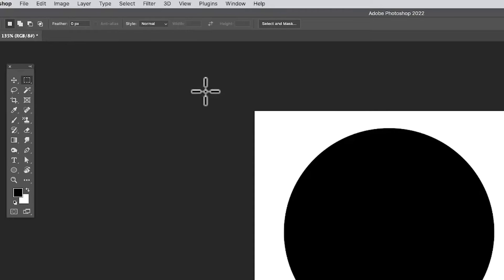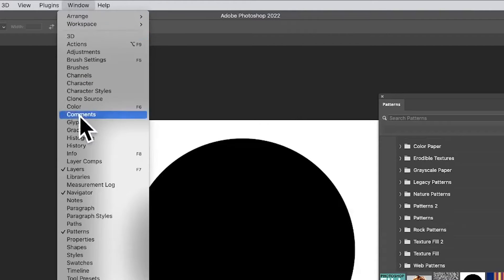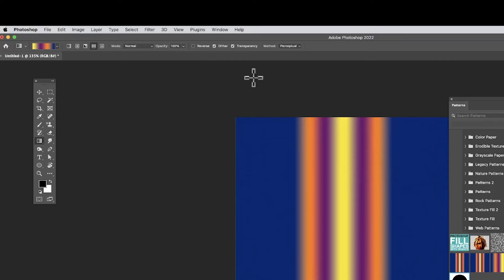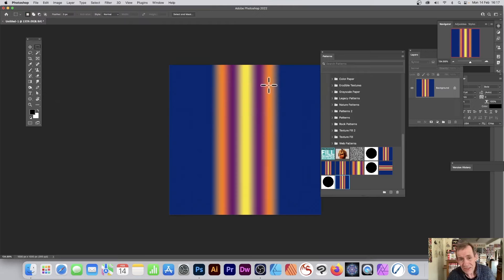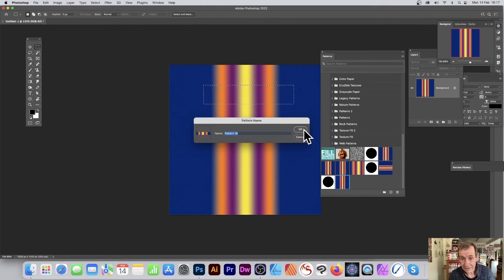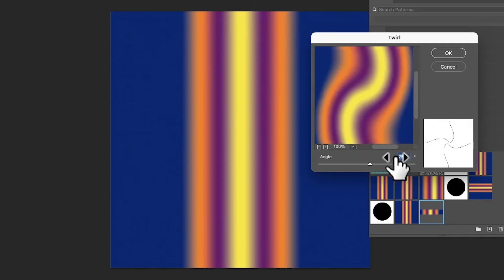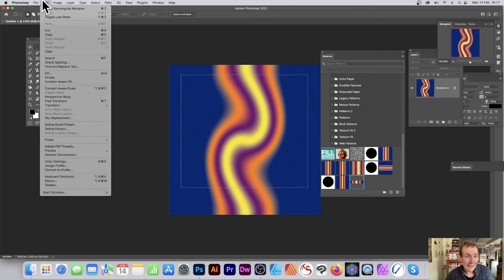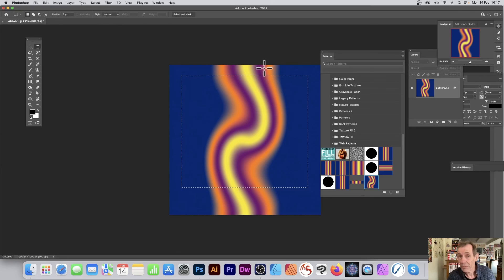How To Define Pattern In Photoshop Tutorial | Graphicxtras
In this video, how to define a pattern in Photoshop, use full document, use selection etc add to the patterns presets panel